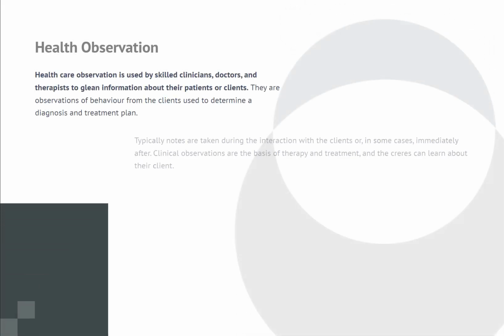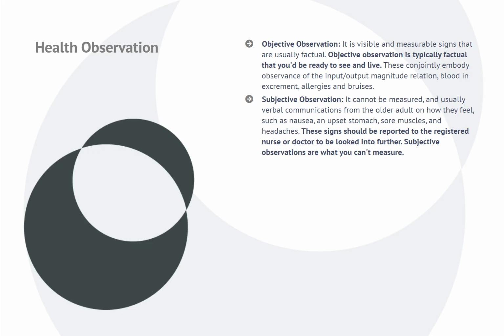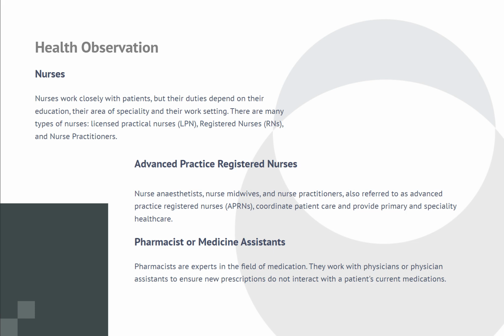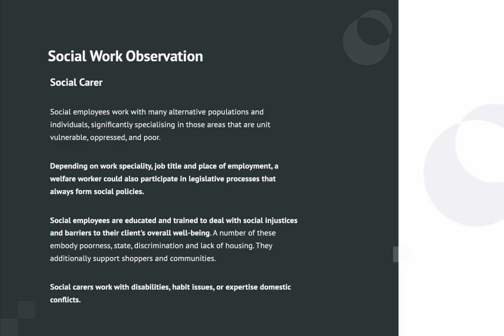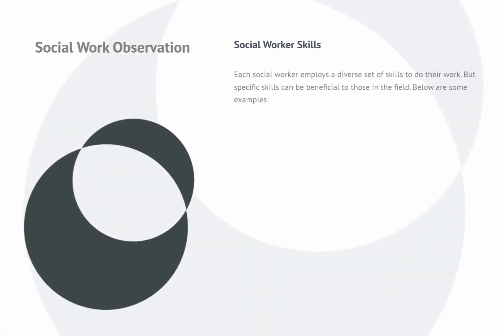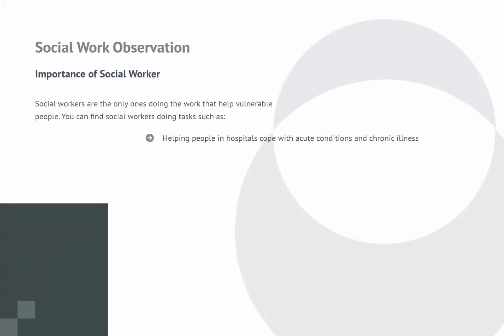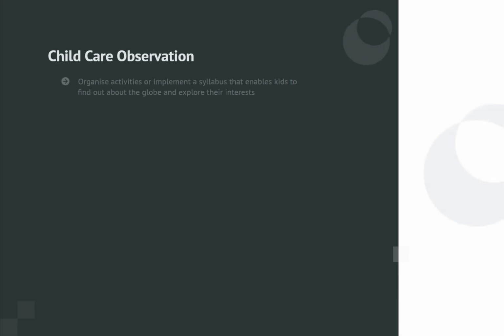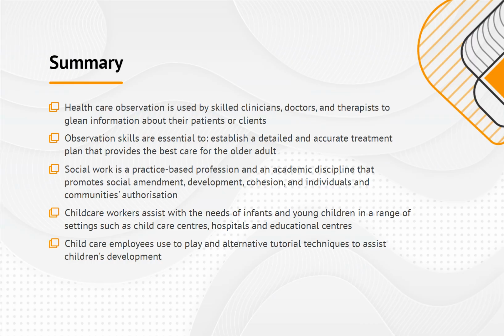Observation Skills for Carers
Enhance your ability to notice and respond to changes in the people you care for with this practical Observation Skills for Carers online course. Designed for care workers, support staff, and healthcare assistants, this course will help you develop critical observation techniques to ensure safe, responsive, and compassionate care.

🧠 What you’ll learn:
Importance of observation in care
How to spot physical, emotional, and behavioral changes
Recording and reporting observations accurately
Monitoring vital signs and daily health indicators
Communicating concerns effectively to your team

👩‍⚕️ Ideal for:
Carers and support workers
Healthcare assistants
Nursing home staff
Family caregivers

💻 100% online, learn at your own pace from anywhere.
Boost your confidence and competence in providing person-centered care.